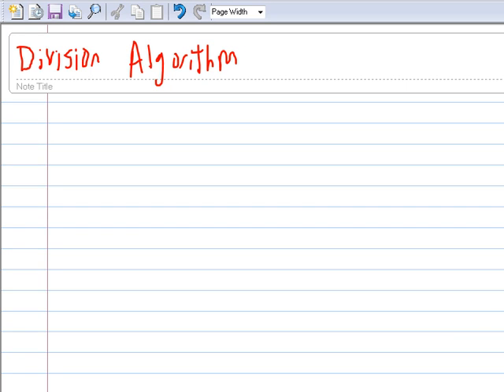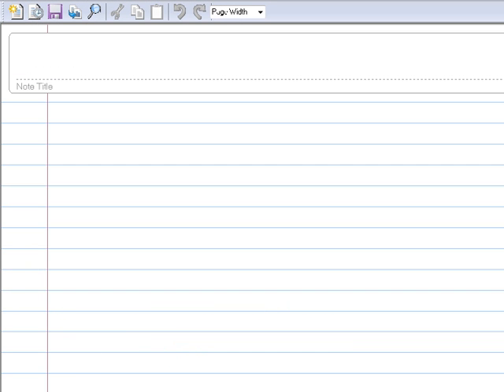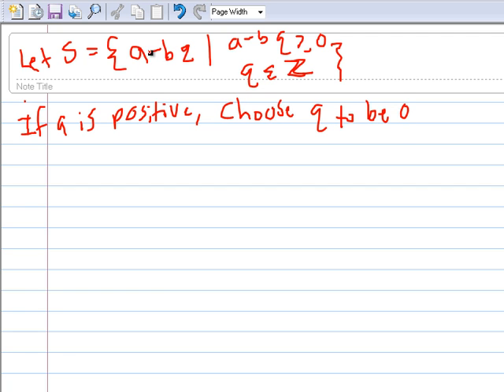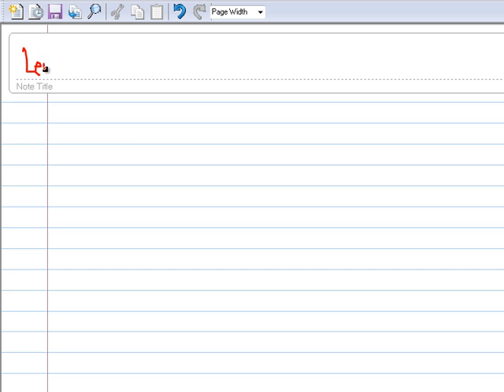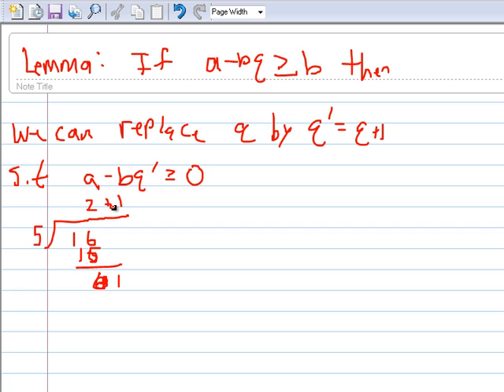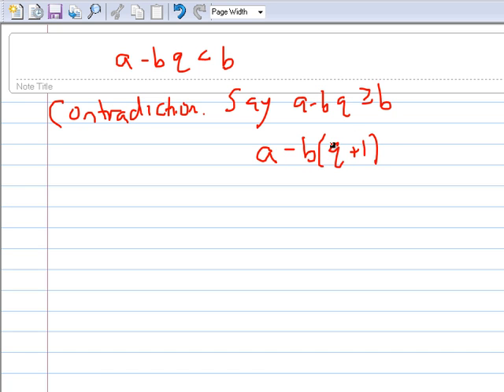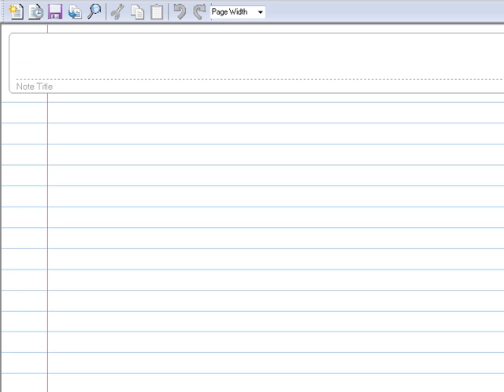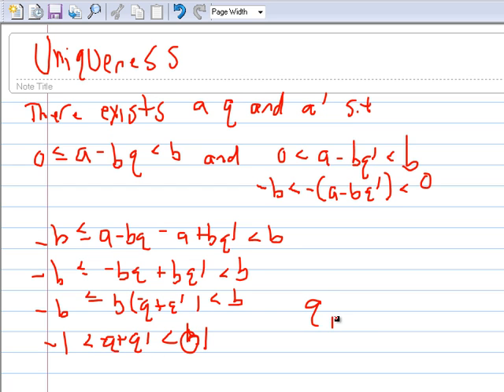Proof of Division Algorithm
Here is a very rushed proof of the Division Algorithm.  I am aware of some harmless mistakes, if you notice anything major, please let me know